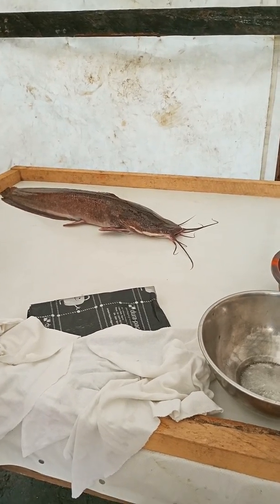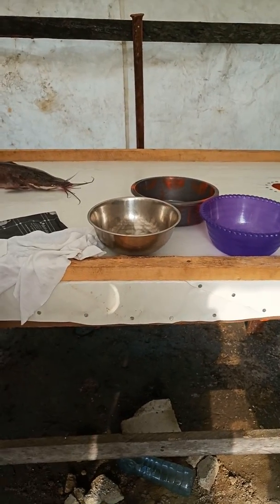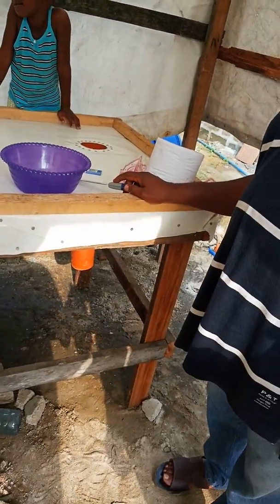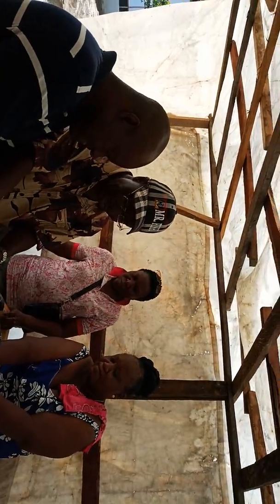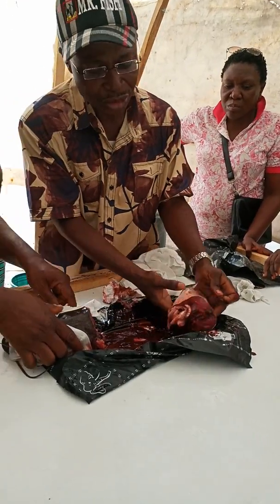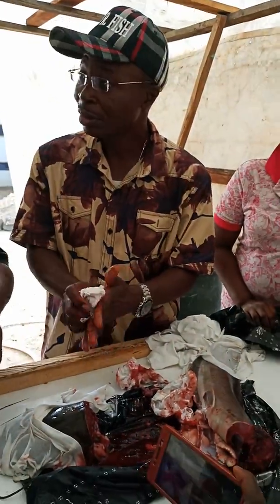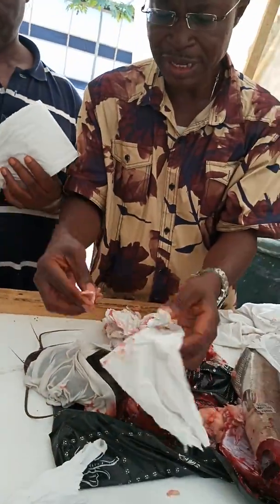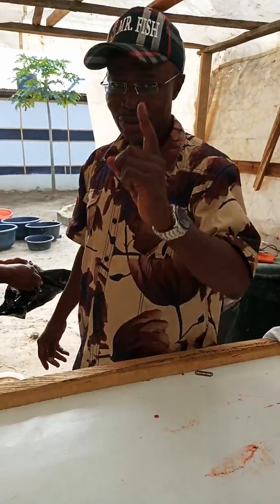GRAPHIC:Procurement Of MILT from MALE Catfish during HYPOPHYSATION.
This is to show you one of the two ways the MILT of the Male is procuredbefore the Stripping of the Female Fish eggs prior to Fertilisation.
You can get the full details from our Book / DVD titled'Catfish Fingerlings  Production'
Call or chat Mrfish(Muyiwa Adediran )on 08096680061or 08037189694.